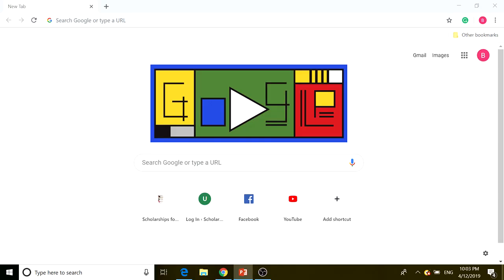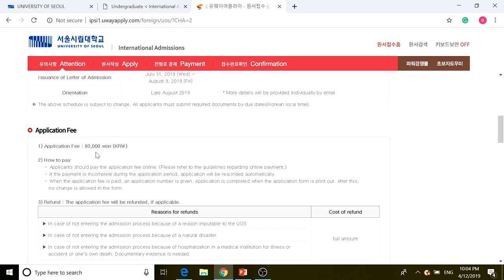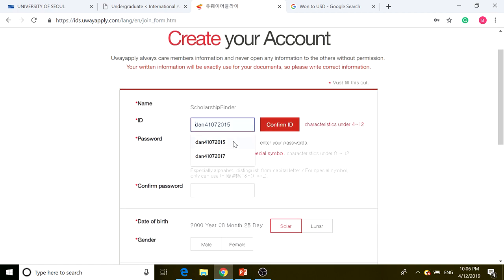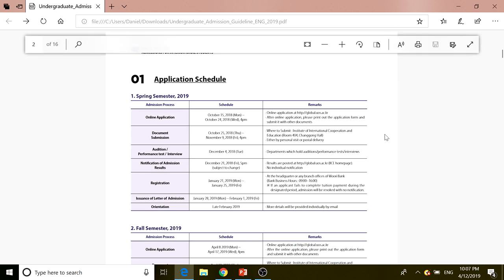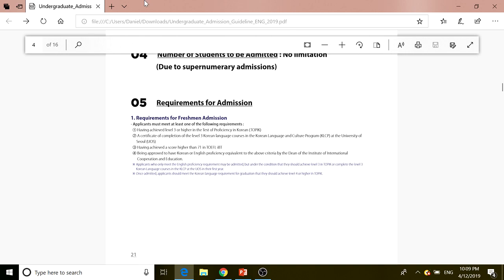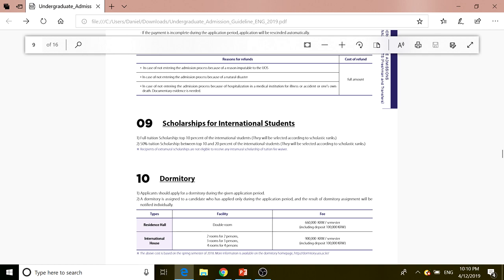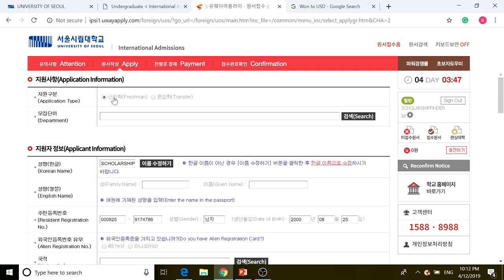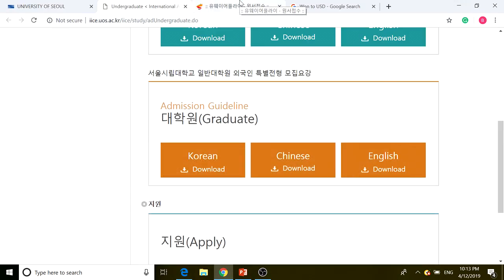How to Apply to University of Seoul Undergraduate Admissions as an International Student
If you are an undergraduate student who wants to experience high-quality education at the University of Seoul, then you are in the right place!

In today's video, I will be discussing the admission procedure at the University of Seoul for international students who want to apply for undergraduate education.

In case you are interested in scholarship programs at the university, read